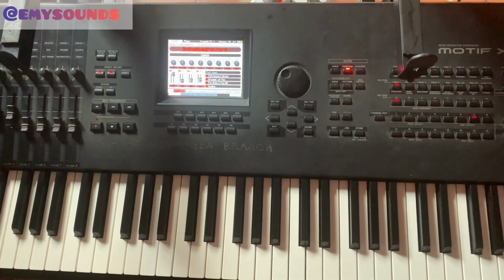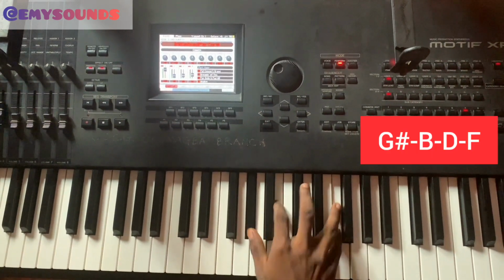how to apply diminish 7th chords in worship without stress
learn how to use your diminish 7th chords effectively without stress on key C.